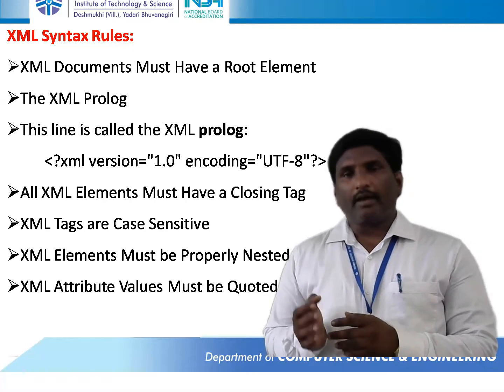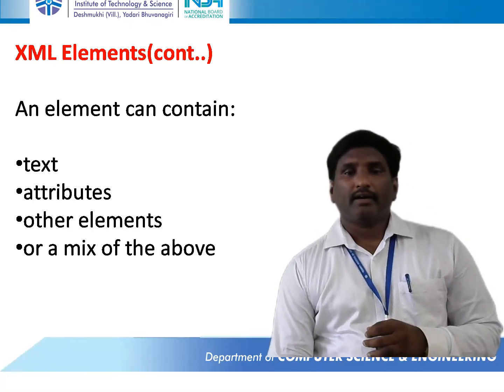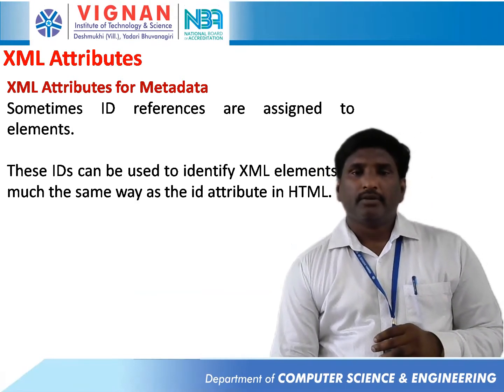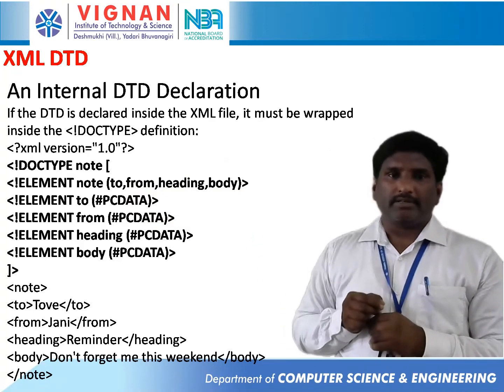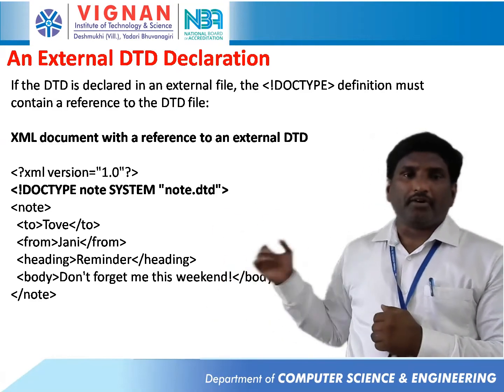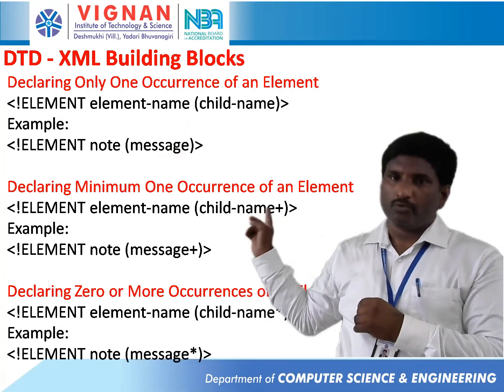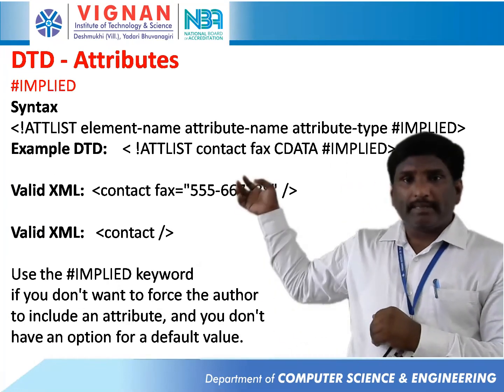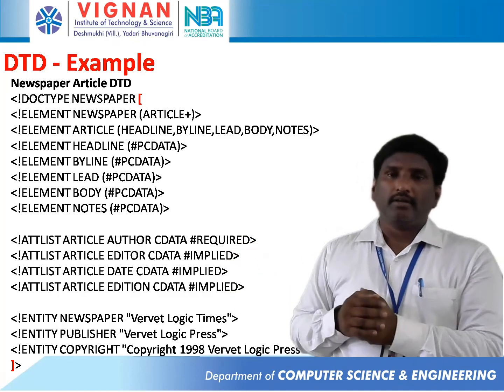XML DTD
XML DTD , DTD Building Blocks by Dr. Allam Balaram